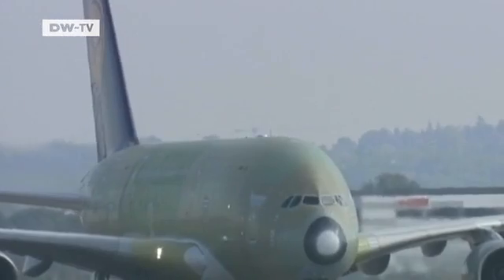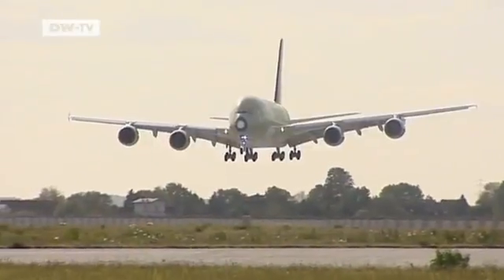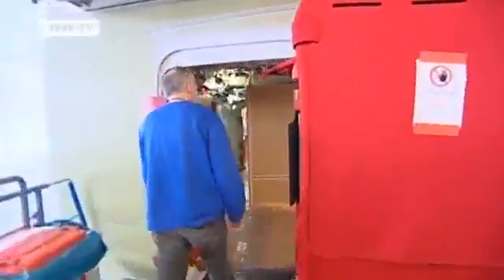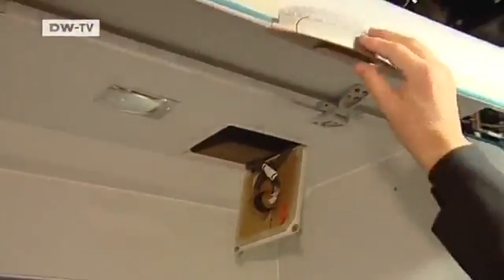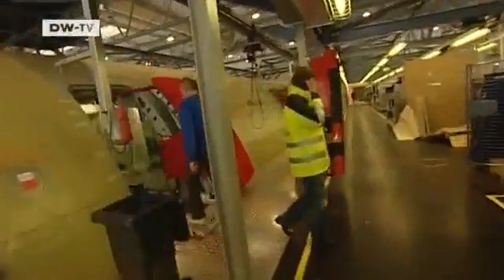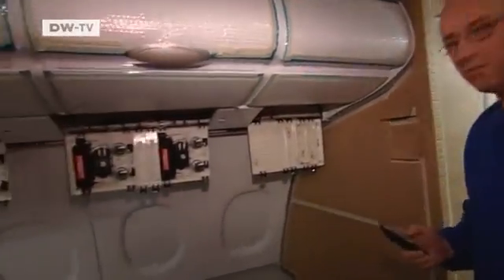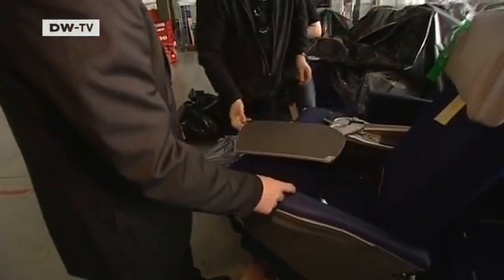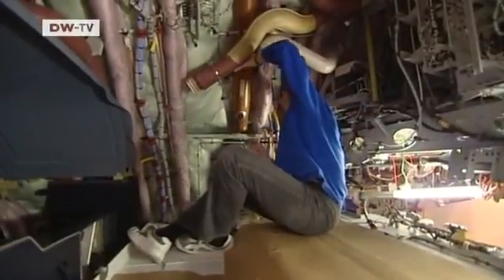A380 Furnishing the biggest plane | Video of the day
Constructing the shell of the world's biggest passenger plane is one thing - how it is configured on the inside is quite another. That's what they do at an Airbus plant in the northern German city of Hamburg.